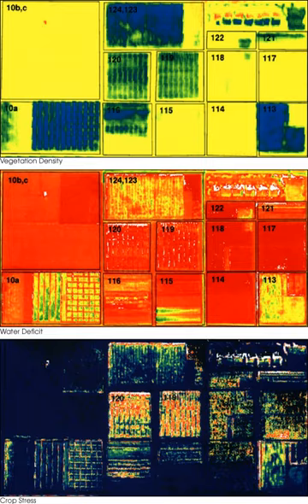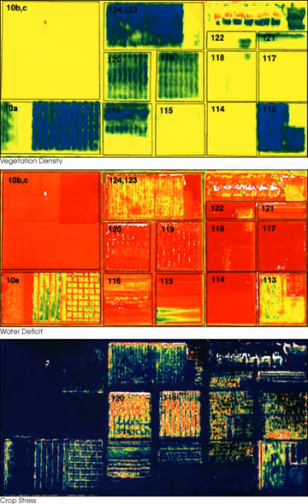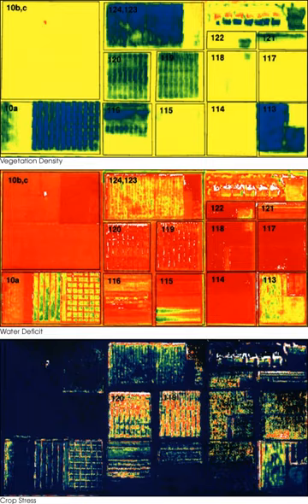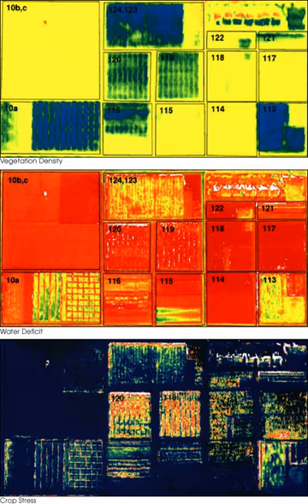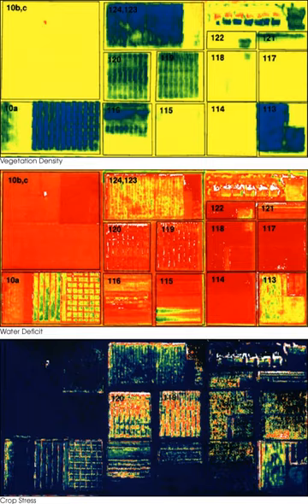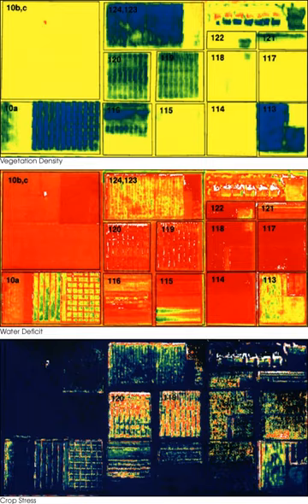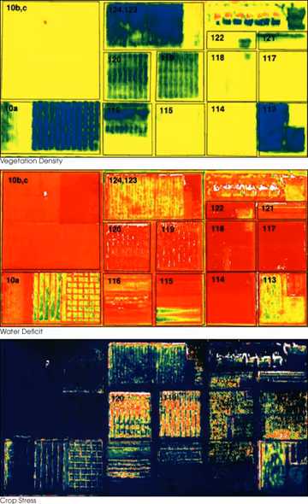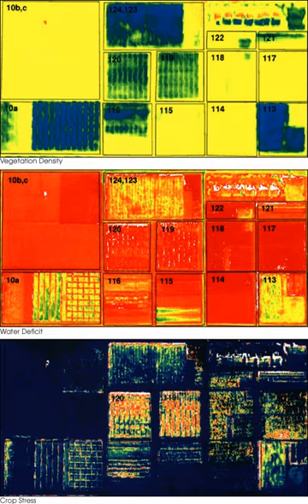Precision agriculture | Wikipedia audio article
00:02:18 1 History
00:03:20 2 Overview
00:04:45 2.1 Prescriptive planting
00:05:18 3 Tools
00:05:34 3.1 Data collection
00:06:20 3.2 Variables
00:07:51 3.3 Strategies
00:09:44 3.4 Implementing practices
00:10:49 4 Usage around the world
00:14:18 5 Economic and environmental impacts
00:16:12 6 Emerging technologies
00:16:36 6.1 Robots
00:17:28 6.2 Drones and satellite imagery
00:18:09 6.3 The Internet of things
00:20:05 6.4 Smartphone Applications
00:20:46 6.5 Machine Learning
00:21:34 7 Conferences
00:21:57 8 See also
00:22:38 9 Notes
00:22:47 10 External links

- Socrates

SUMMARY
Precision agriculture (PA), satellite farming or site specific crop management (SSCM) is a farming management concept based on observing, measuring and responding to inter and intra-field variability in crops. The goal of precision agriculture research is to define a decision support system (DSS) for whole farm management with the goal of optimizing returns on inputs while preserving resources.Among these many approaches is a phytogeomorphological approach which ties multi-year crop growth stability/characteristics to topological terrain attributes. The interest in the phytogeomorphological approach stems from the fact that the geomorphology component typically dictates the hydrology of the farm field.The practice of precision agriculture has been enabled by the advent of GPS and GNSS. The farmer's and/or researcher's ability to locate their precise position in a field allows for the creation of maps of the spatial variability of as many variables as can be measured (e.g. crop yield, terrain features/topography, organic matter content, moisture levels, nitrogen levels, pH, EC, Mg, K, and others). Similar data is collected by sensor arrays mounted on GPS-equipped combine harvesters. These arrays consist of real-time sensors that measure everything from chlorophyll levels to plant water status, along with multispectral imagery. This data is used in conjunction with satellite imagery by variable rate technology (VRT) including seeders, sprayers, etc. to optimally distribute resources.
Precision agriculture has also been enabled by unmanned aerial vehicles like the DJI Phantom which are relatively inexpensive and can be operated by novice pilots.  These agricultural drones can be equipped with hyperspectral or RGB cameras to capture many images of a field that can be processed using photogrammetric methods to create orthophotos and NDVI maps. These drones are capable of capturing several metric points of the land that can later be used to deliver proper water and fertilization to crops.